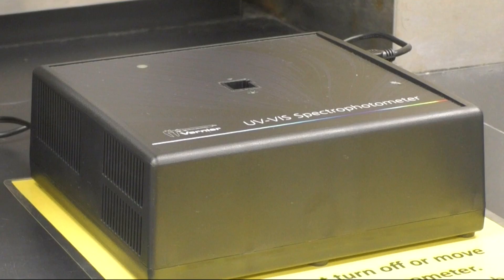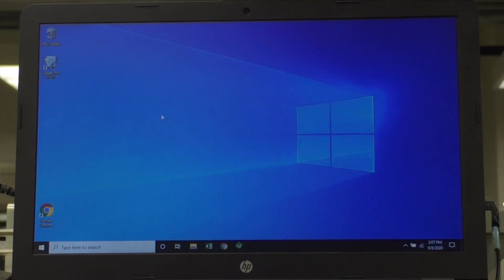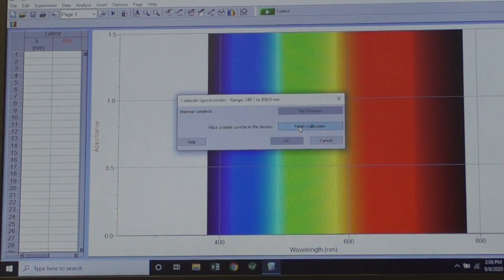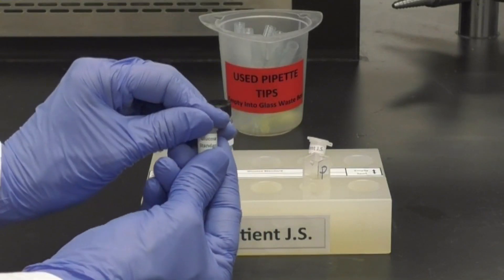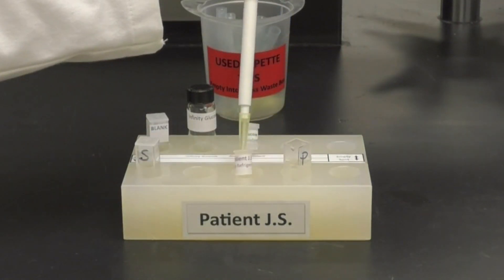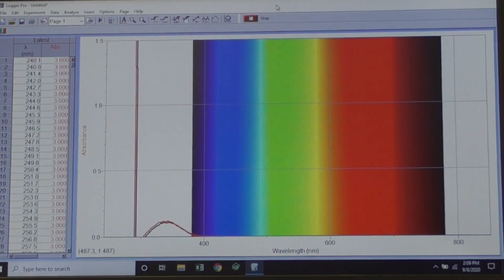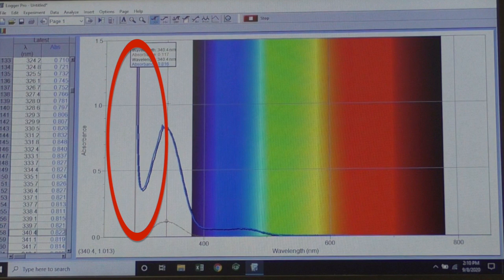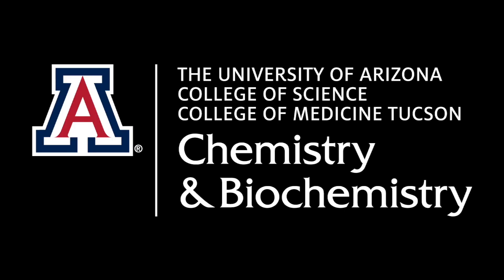Glucose Determination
This video demonstrates a technique for determining glucose using a UV-VIS spectrophotometer.